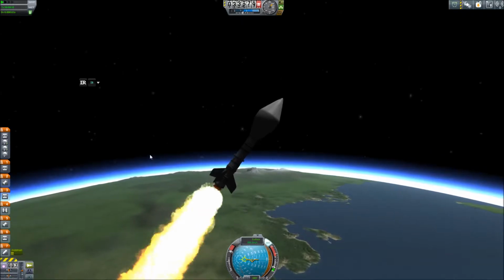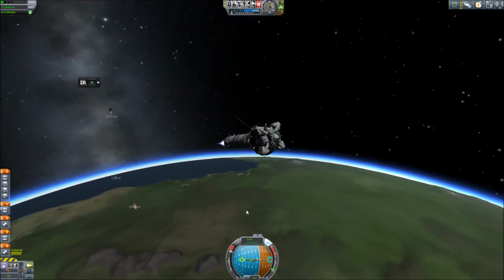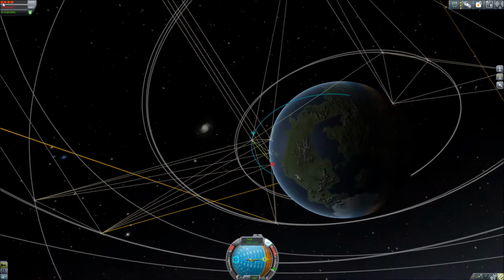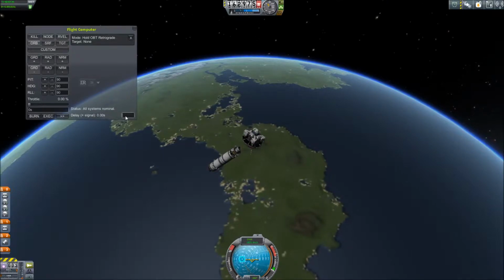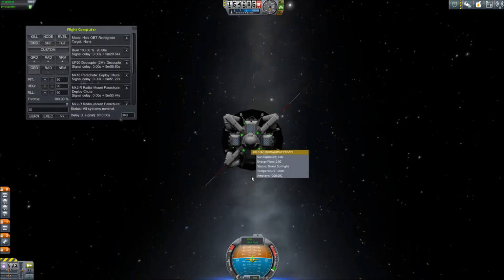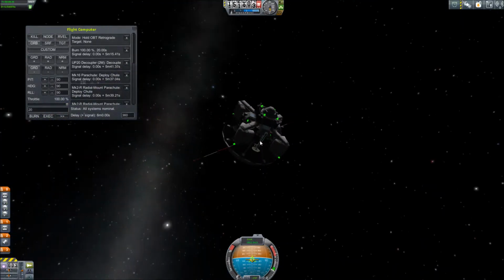KSP S2 E7 Support Network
Using Remote-Tech's flight computer to conquer new challenges, and build a network for our next project.